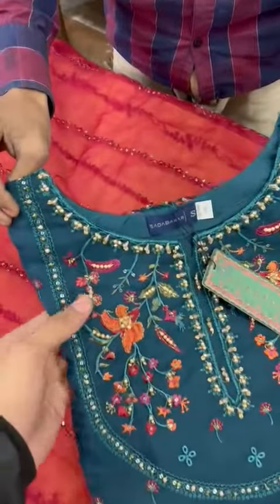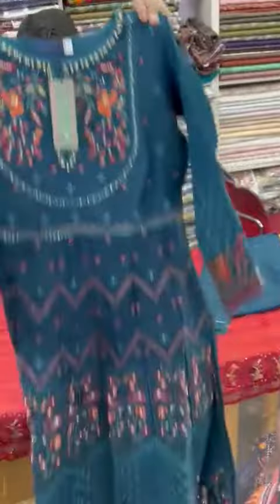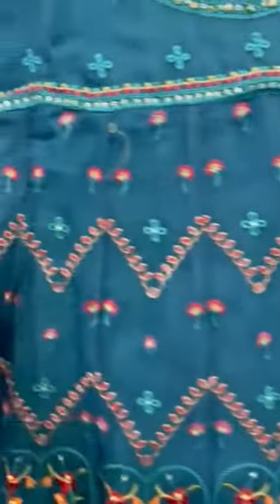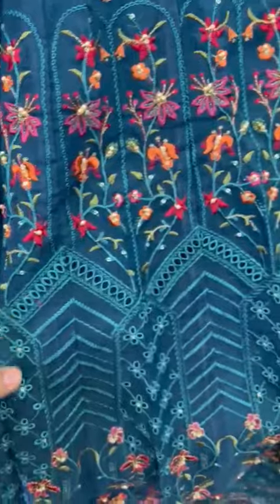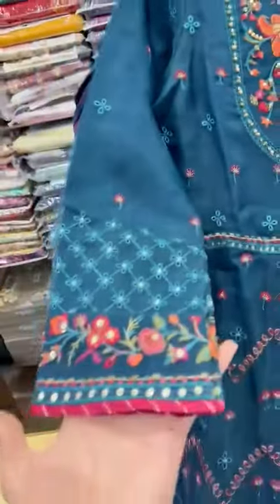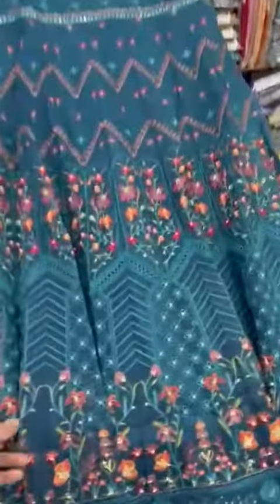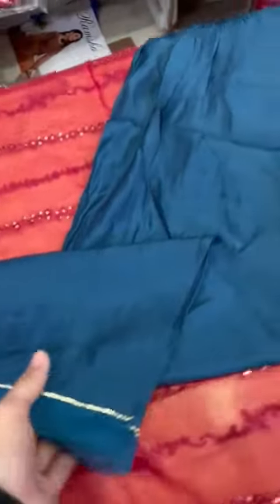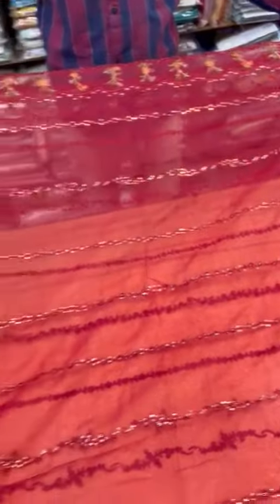Organza fabric Heavy embroidered maxxy with dupata Embrioded with trouse